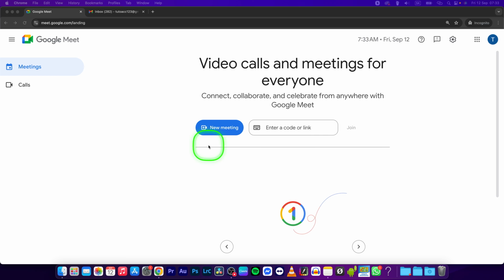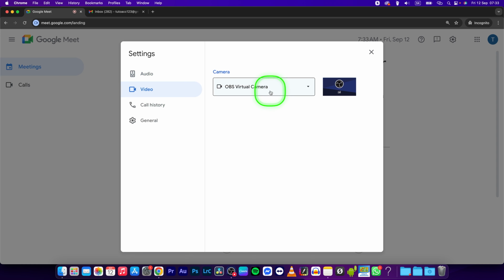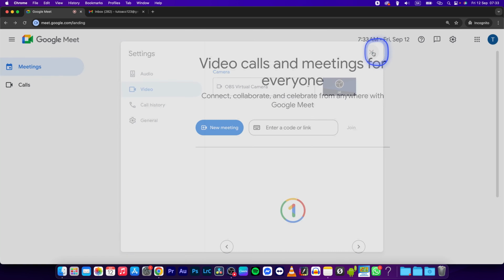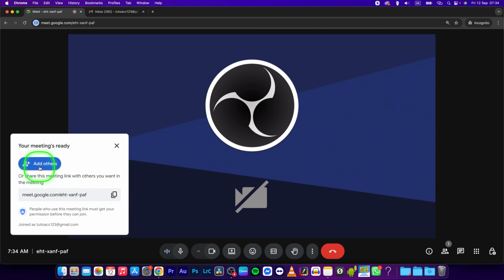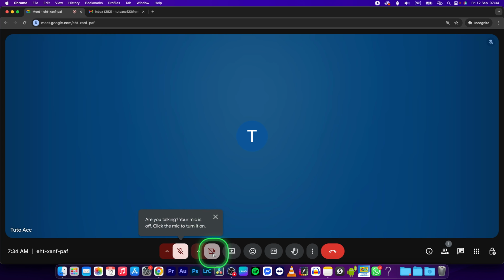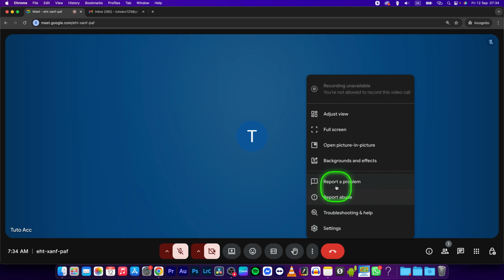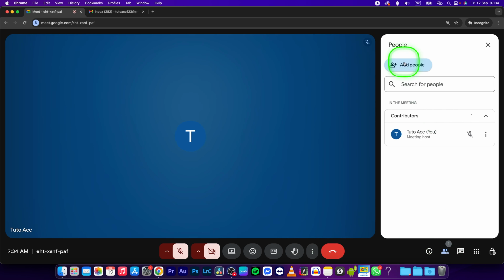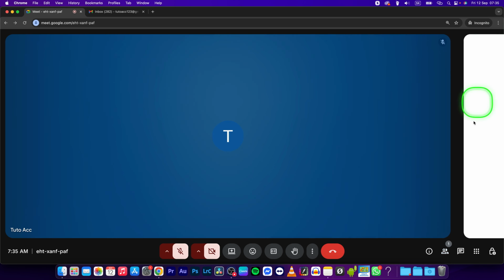How To Use Google Meet | Start using Google Meet easily | Google Meet Tutorial